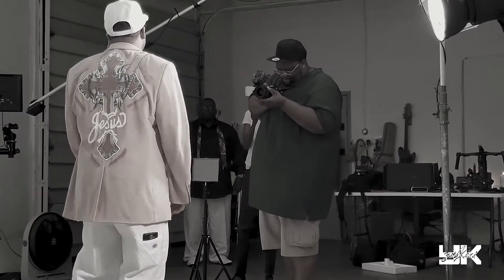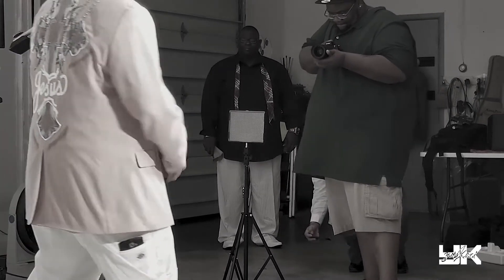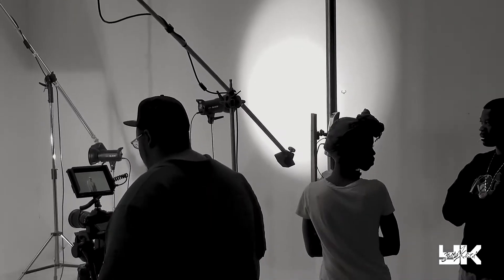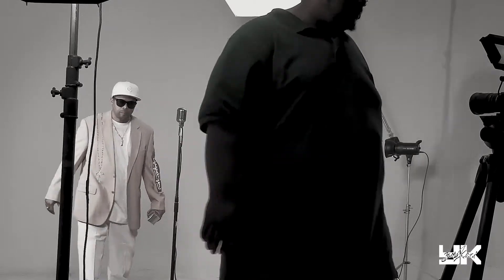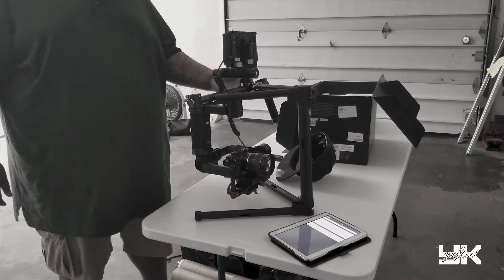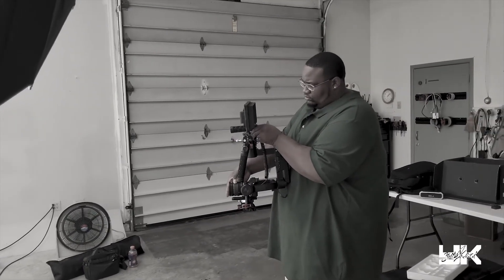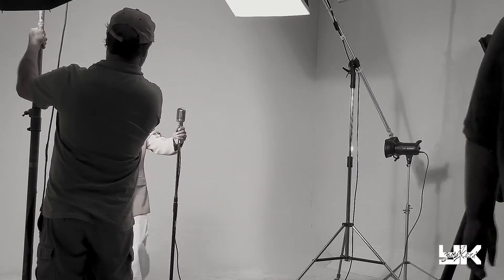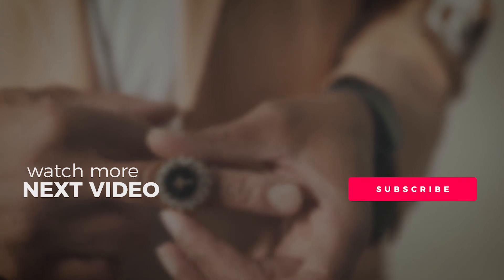G Nutty - Pulpit Pimpin (Sony a7s ii BEHIND THE SCENES)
Behind the scenes look at the music video G Nutty – “Pulpit Pimpin” shot using the Sony a7sii !

Equipment Used in this video:
Fotodiox Pro EF to Sony ND (Adapter)
Rokinon 35mm F/1.4 (Lens)
Rokinon 85mm f/1.4 (Lens)
FeelWorld 7" (Monitor)
DJI Ronin - M (Stabilizer)